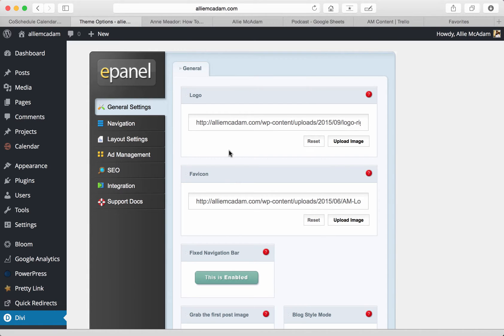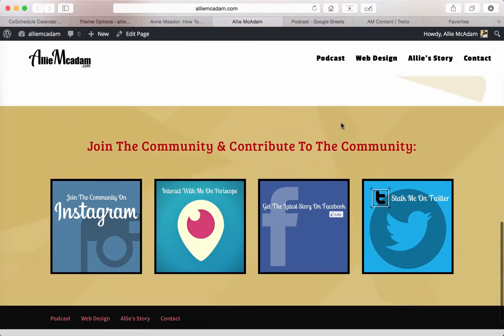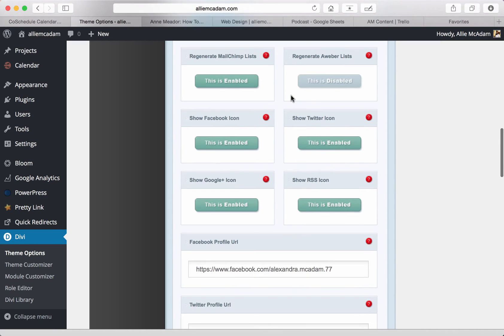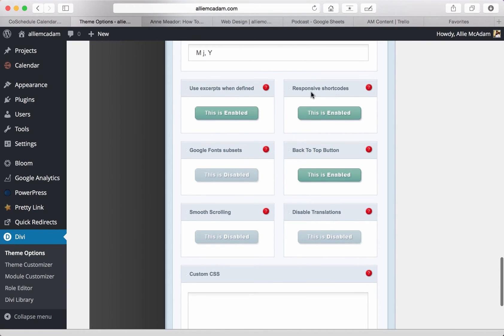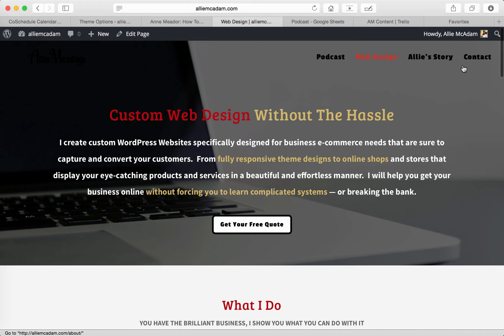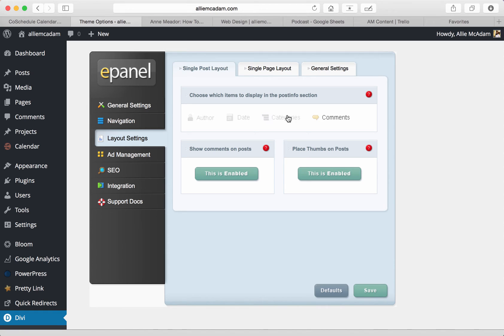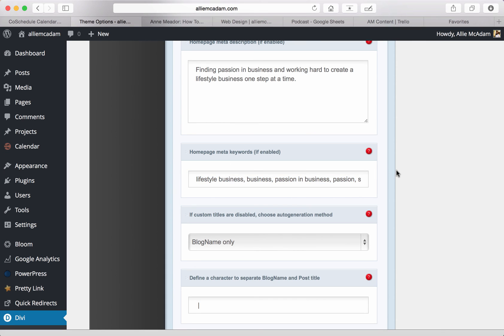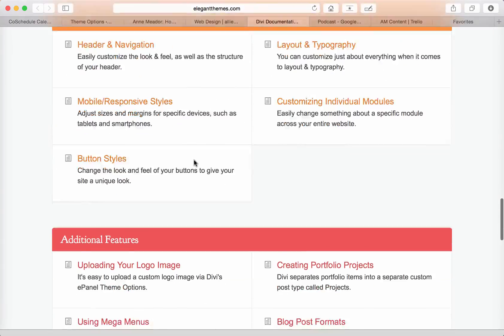Setting Up Divi Theme Options - Elegant Themes Epanel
Need to set up your settings in the ePanel of your Divi theme?

Then you will enjoy this video where I cover all of the settings within the Elegant Themes ePanel.

What Is Covered In This Video:

1. General Settings

2. Navigation

3. Layout Settings

4. Ad Management

5. SEO

6. Integration

7. Support Docs